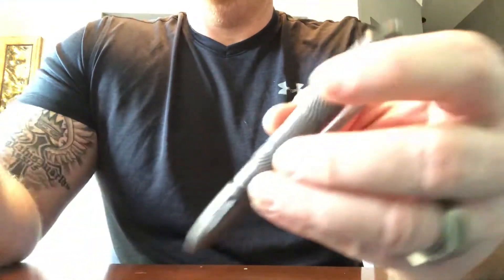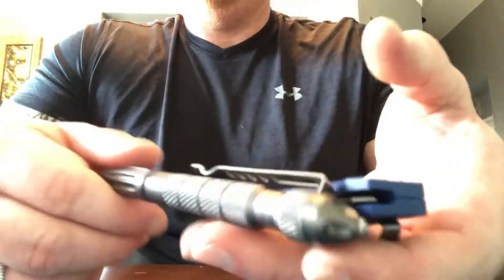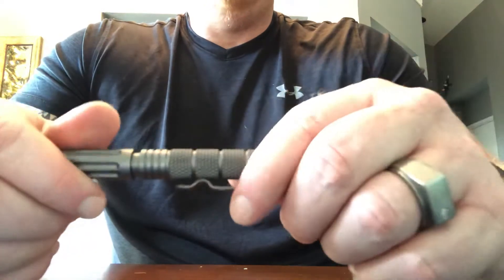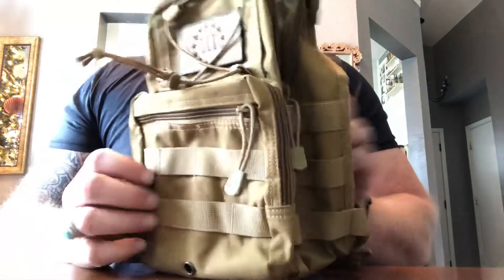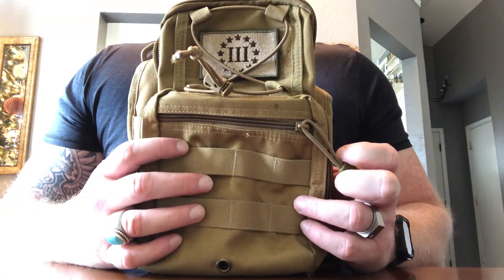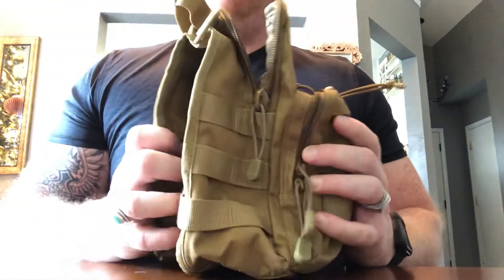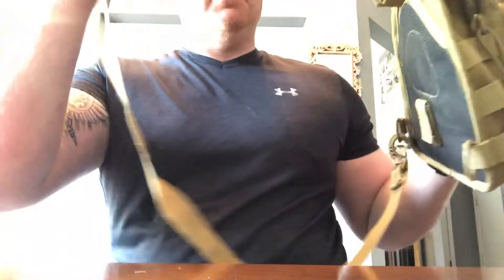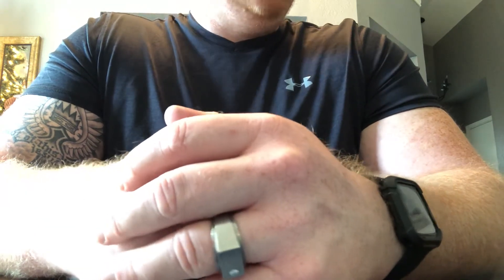EDC - Kershaw, Benchmade, Smith & Wesson, Diamondback, Zippo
Kershaw Leek Pocket Knife (1660) 3-In. Sandvik 14C28N Blade and Stainless Steel Handle, Best Buy from Outdoor Gear Lab Includes Frame Lock, SpeedSafe Assisted Opening and Reversible Pocketclip, 3 oz.

Benchmade - Mini Griptilian 556-1 Knife, Drop-Point Blade, Plain Edge, Satin Finish, Gray Handle

UZI Tactical Pen UZI-TACPEN2-GM Self Defense Survival Gear Defender Multi-Tool with Glass Breaker, Ballpoint Writing Pens Accepts Parker and Fisher Space Pen Refill Military and Police EDC -Gun Metal

CRKT Minimalist Bowie Neck Knife: Compact Fixed Blade Knife, Folts Utility Knife with Bead Blast Blade, Resin Infused Fiber Handle, and Sheath 2387

G4Free Outdoor Tactical Backpack,Military Sport Pack Shoulder Backpack

Techna Clip Conceal Carry Belt Clip - Diamondback DB9/DB380 (Right-Side)